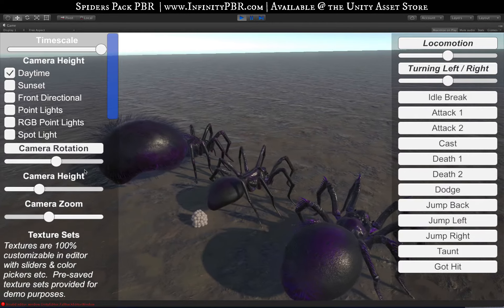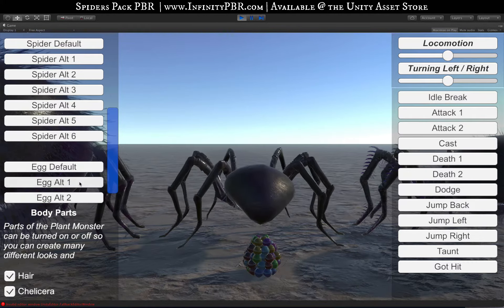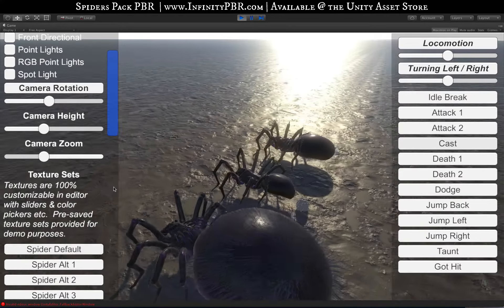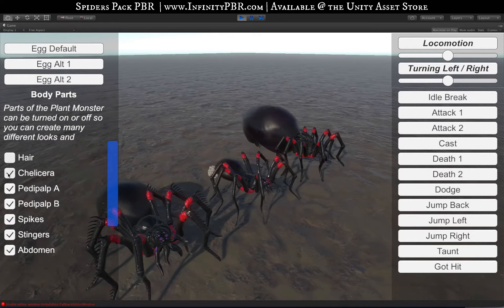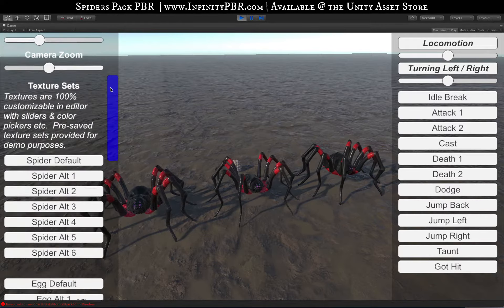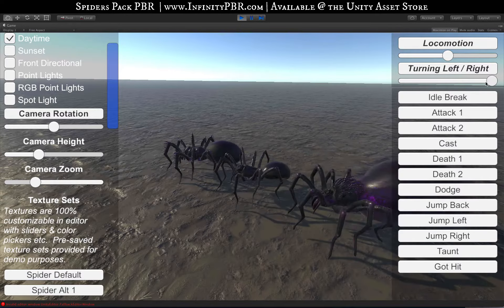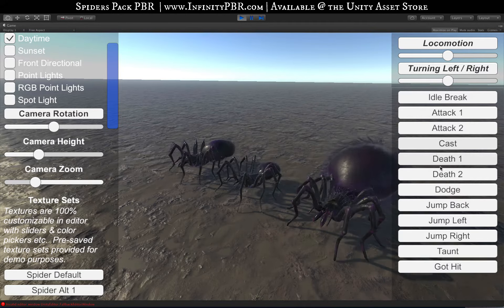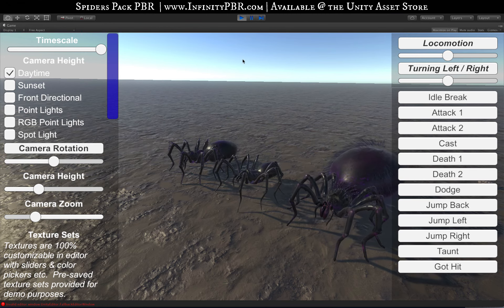InfinityPBR.com | Spiders Pack PBR • Demo Scene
The Spiders Pack PBR features three individual spider bodies, each with unique looks that could include fur/hair, spikes & more.  They're fully animated and this demo goes through that plus all the texture customization options.

Textures are 100% Customizable in the editor, allowing you to create new, unique looks that fit your game.